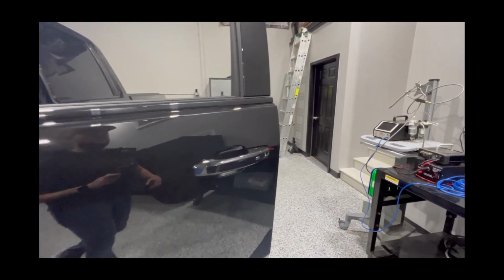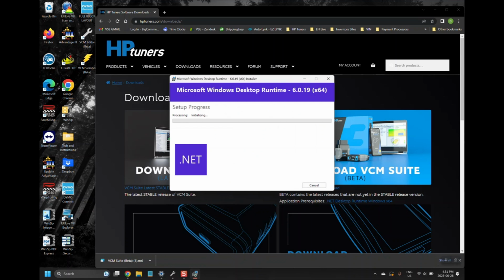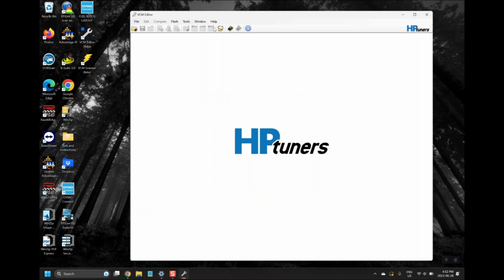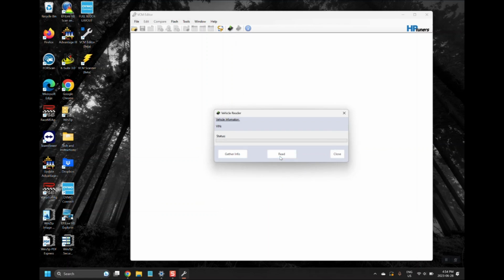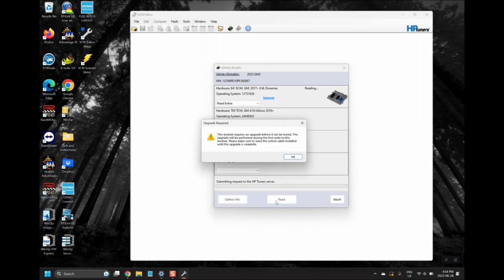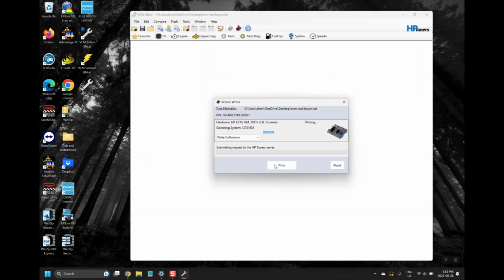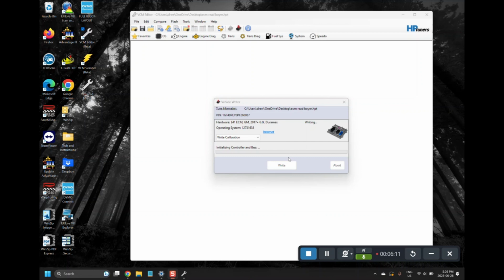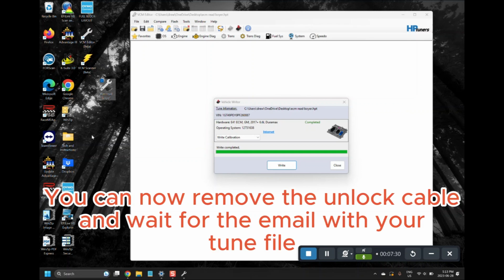2017-2023 L5P + HP Tuners ECM Upgrade Walkthrough *UPDATED*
There have been some changes in the upgrade process. This video pauses for those changes.

In this video we give you a quick walkthrough on how to upgrade your L5P ECM using the HP Tuners E41 ECM Upgrade kit.